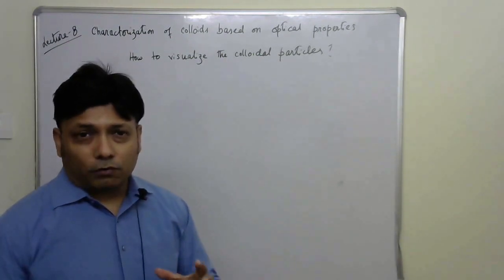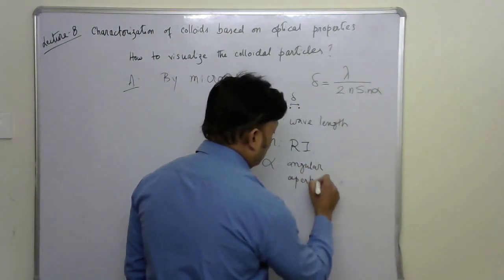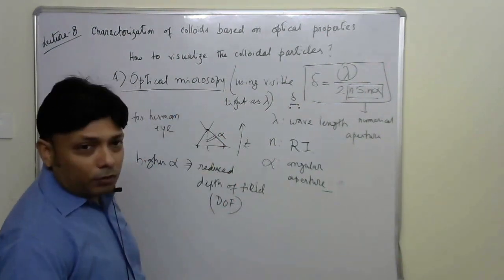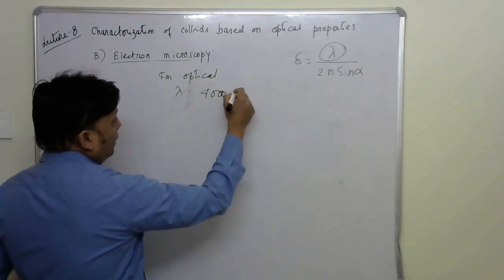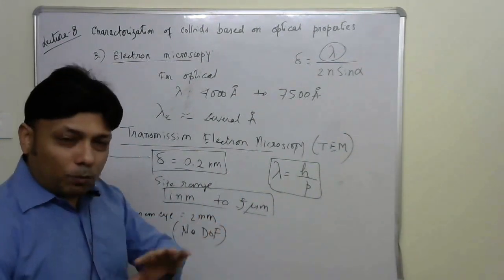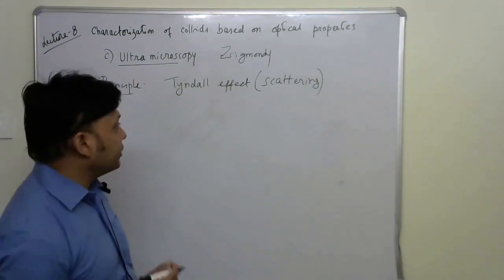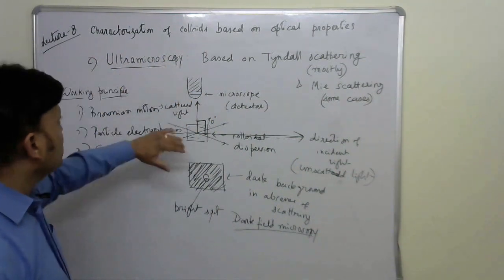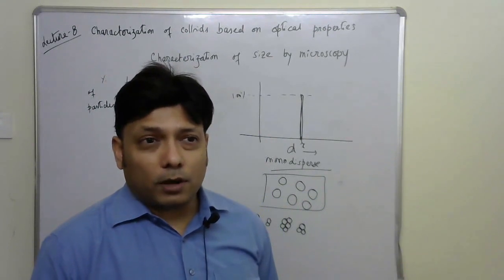Colloids & Surfaces (NIT Rourkela) Lecture 8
Fundamental properties of colloids
D) Characterization based on Optical Properties
Microscopy: Factors affecting resolution
Basic ideas of optical, electron and ultramicroscopy